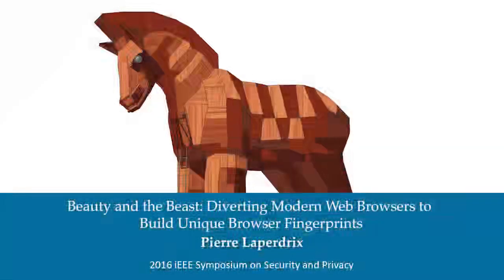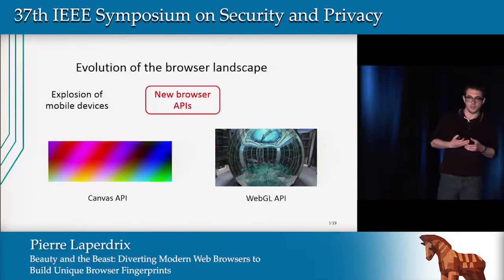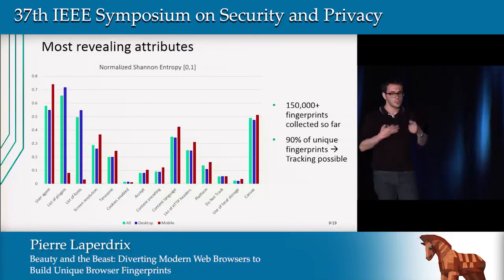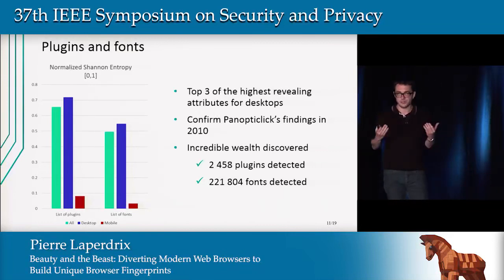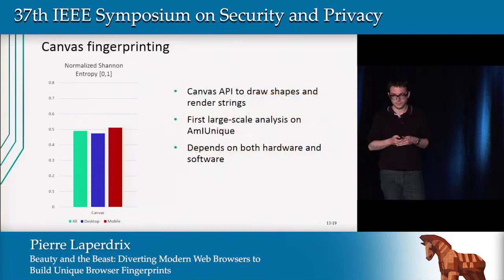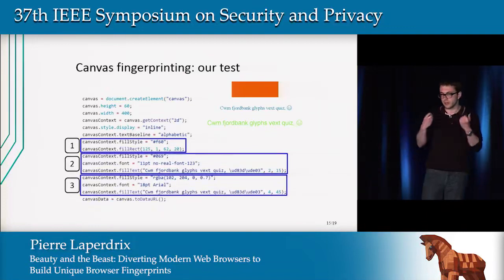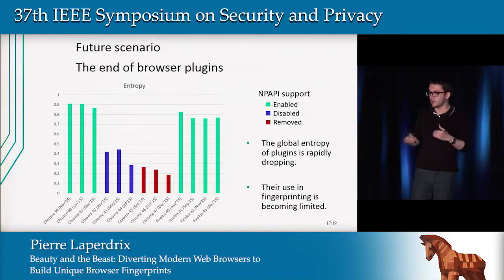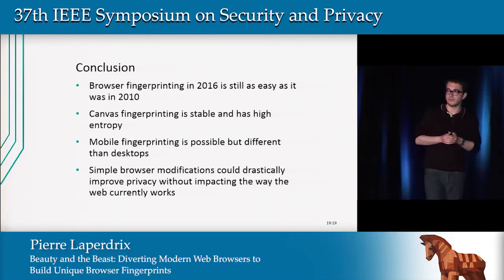Beauty and the Beast Diverting modern web browsers to build unique browser fingerprints